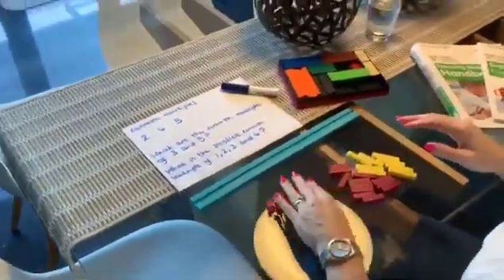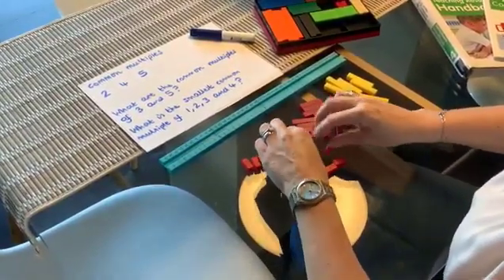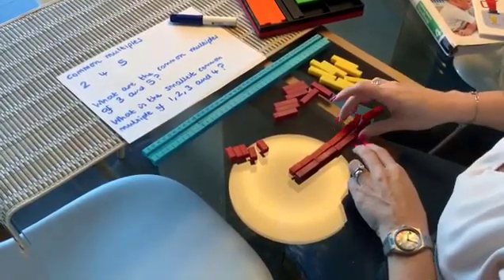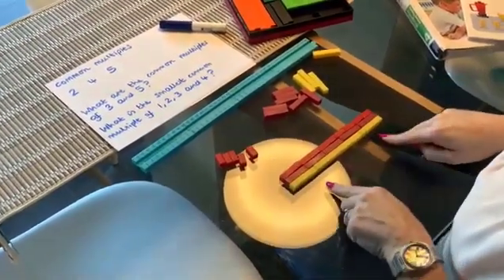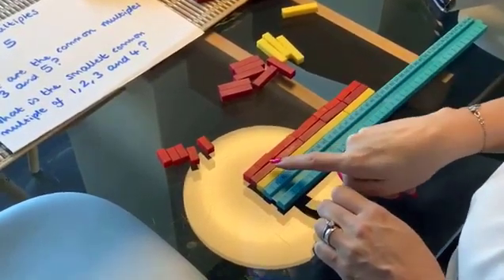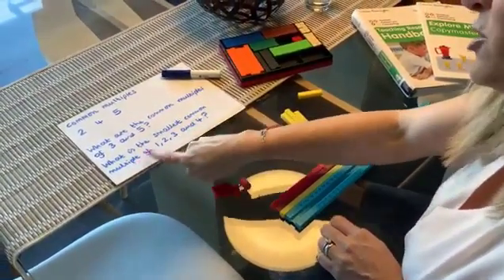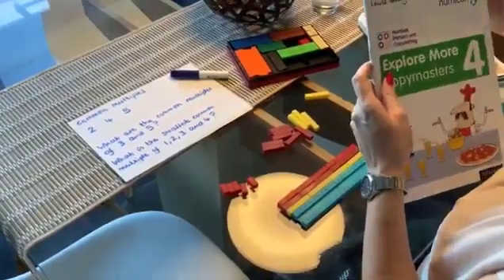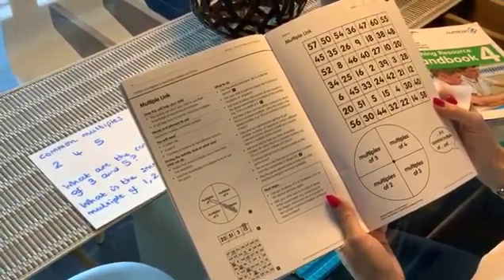Year 4/P5: Multiples with Numicon (ages 8-9)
Louise Pennington talks you through a Numicon maths activity on multiples and common multiples. To complete this task you'll need Numicon rods and a rod track, plus the activity sheet which you can find here: